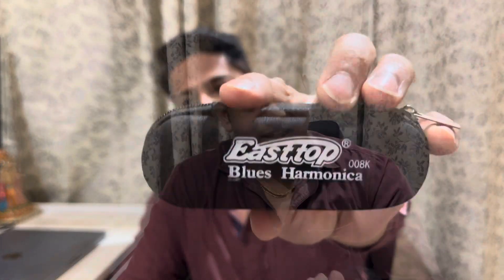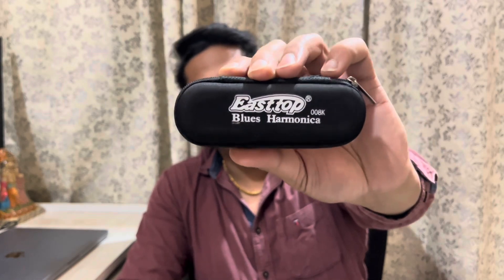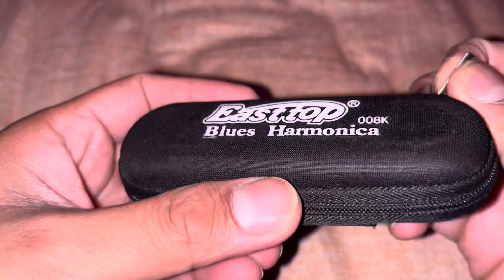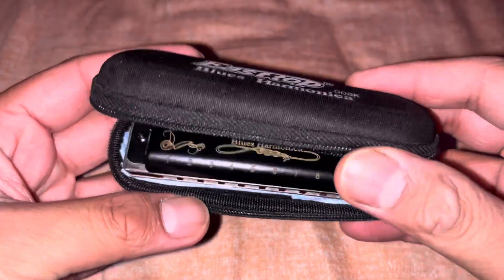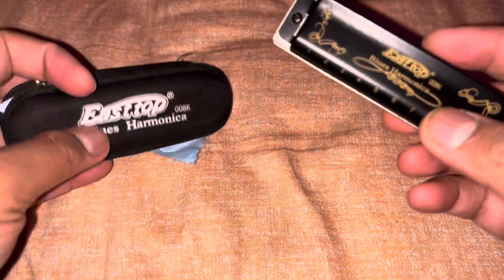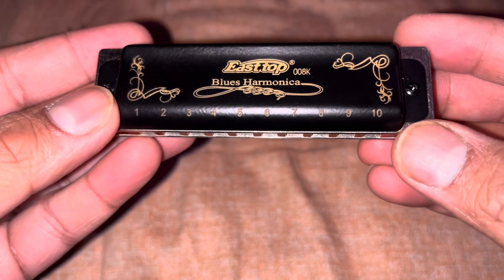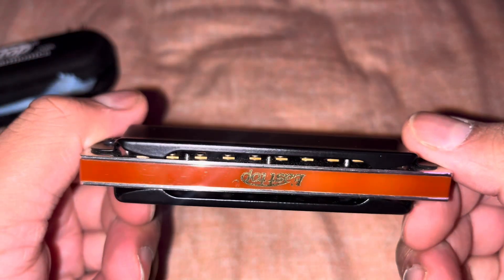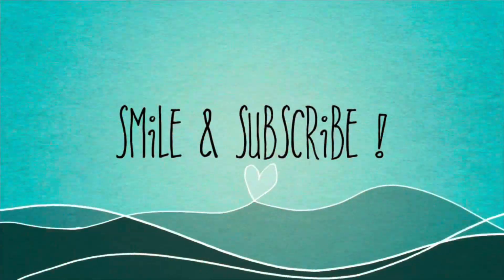IS EAST TOP Mouth Organ GOOD🤔 | 10 Holes 20 Tones | Diatonic Harmonica | Musical Instrument | Music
Some more products if you like to explore
East top Mouth Organ Key of D 10 Holes 20 Tones Diatonic Harmonica Mouth Organ Musical Instrument

Professional harmonica for Adults-East top 10 hole professional Diatonic Harmonica Mouth Organ, suitable for Blues, Folk, Rock, Country, Jazz etc, Great for harmonica players,beginners and kids. This Professional Blues Harmonica has exquisite workmanship, beautiful appearance, accurate tone and responsive. This blues harmonica can be played with guitars, violins, flutes and more musical instrument.
Rich sound, responsive, airtightness - Precision-made plastic comb with phosphor bronze reed&1.2mm thickness reed plate is easier to get the higher pitch, rich sound and timbre. The reed plate with electroplating antirust, the hole, reed gap is better after electroplating. At the same time, you will feel comfortable when playing, easy to use the skill, such as over-blowing and bending, giving the performer a new experience.
Pocket size and easy to bring- 4.01’’L*1.06’’W*0.75’’H, you can put it into your pocket, it can be played everywhere, such as party, school, office, trip etc.
Beautiful packaging- The package is exquisitely small and can be used as a birthday present, a gift for further study, a holiday souvenir or a gift of business meeting, wedding, anniversary etc.
Package includes 1x harmonica (key of D); 1x instruction and 1x cleaning cloth. We are the harmonica manufacturer of the East top brand. Backed Up with East top 30 Days Unconditional Money Back. You can rest assured to buy our products.